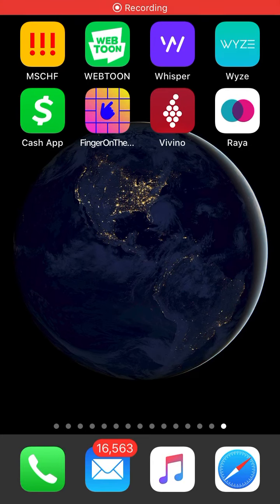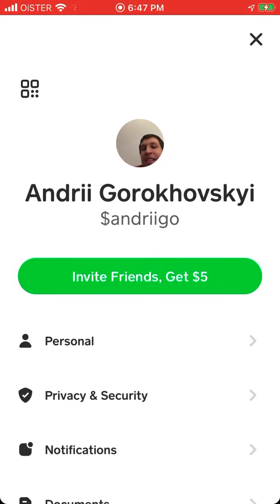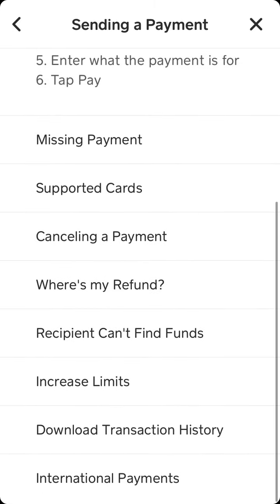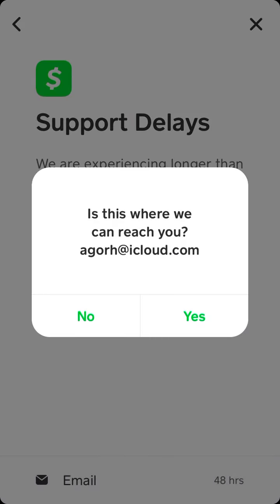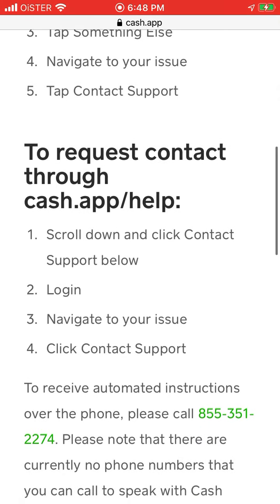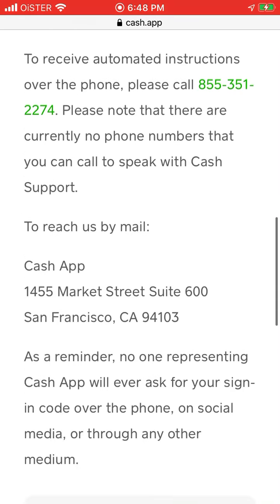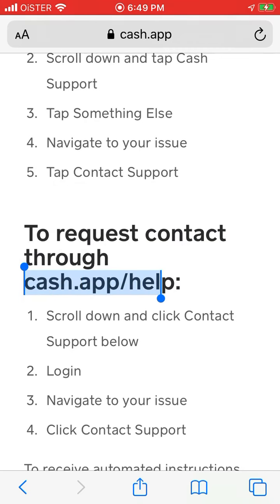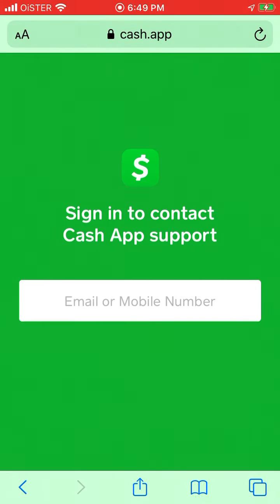How to CONTACT CASH APP SUPPORT?